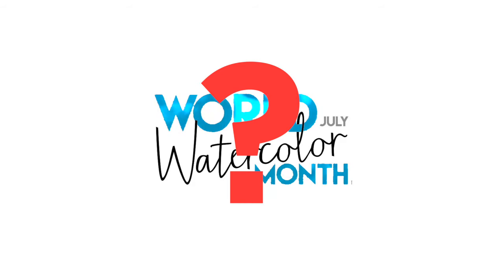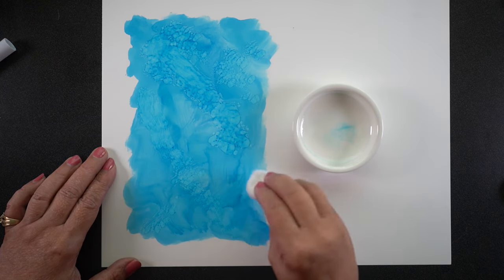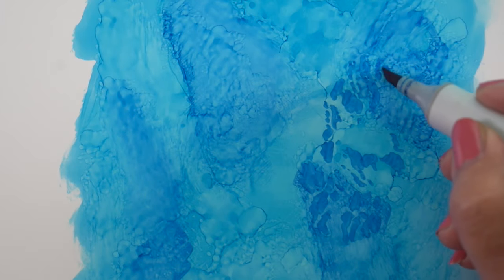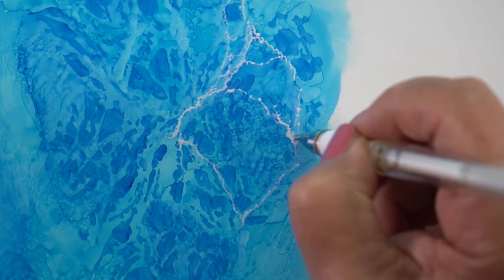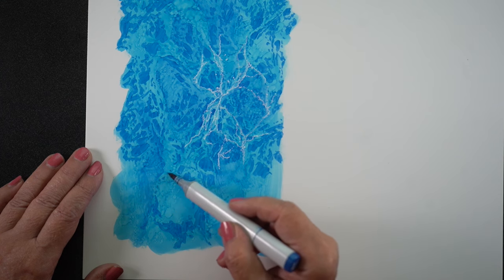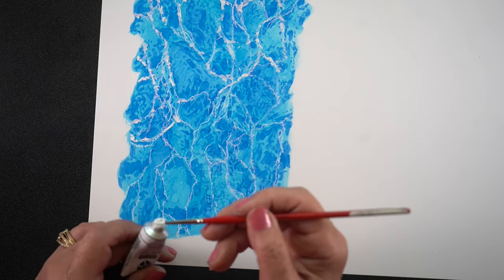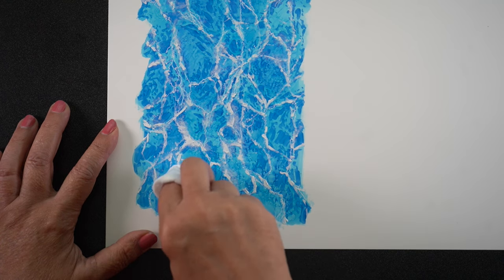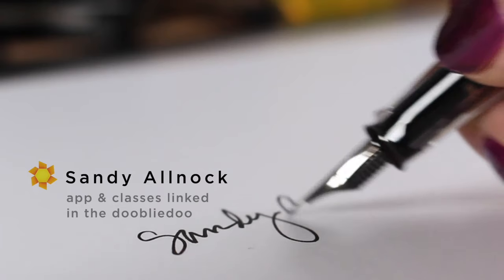HOW TO DRAW REFLECTIVE WATER | alcohol markers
- Copic marker refill B16
 - Copic sketch marker B18